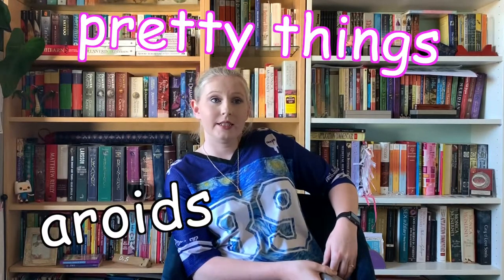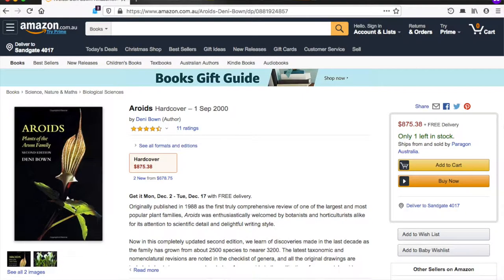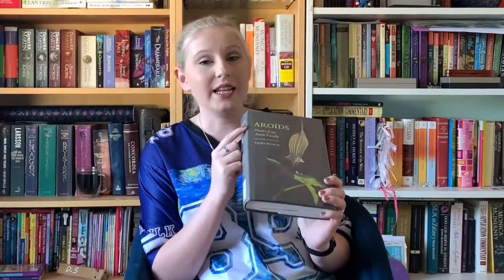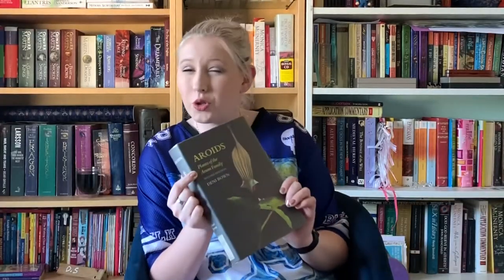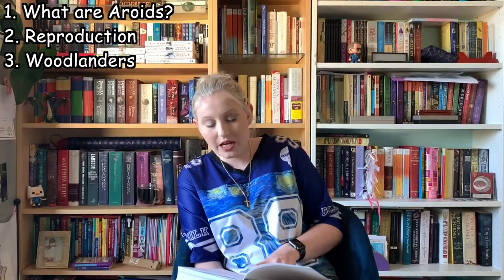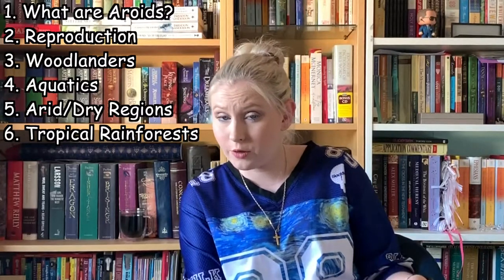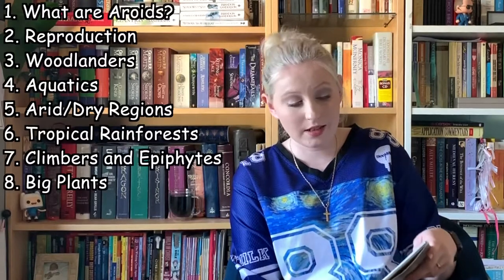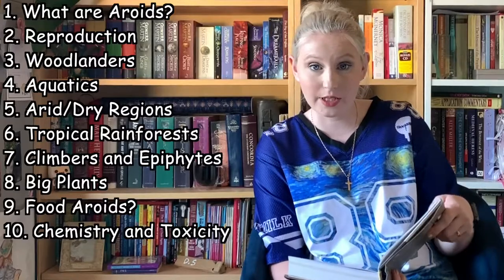Aroids: Intro - $875 Book Review?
Bown, D. (2000). Aroids (2nd ed.). Portland: Timber Press.
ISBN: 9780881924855